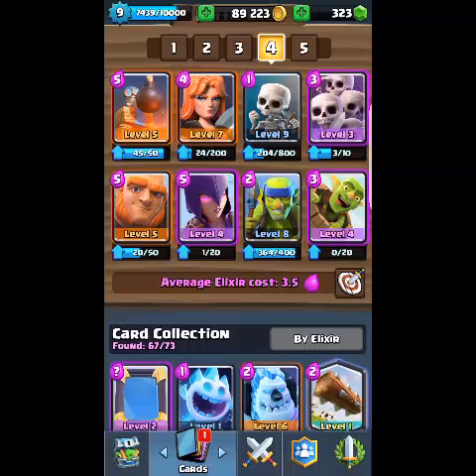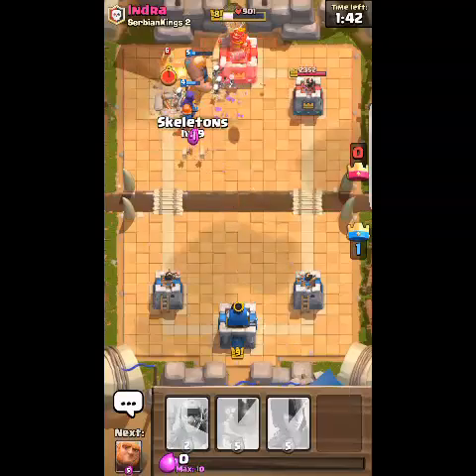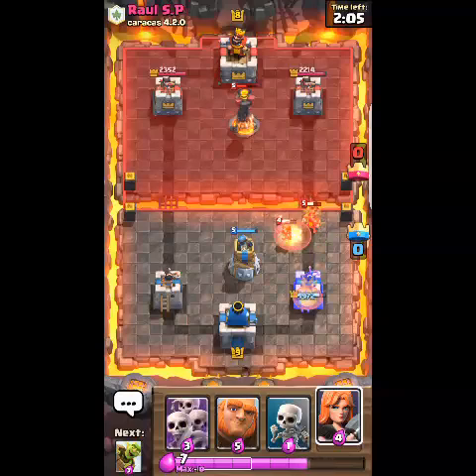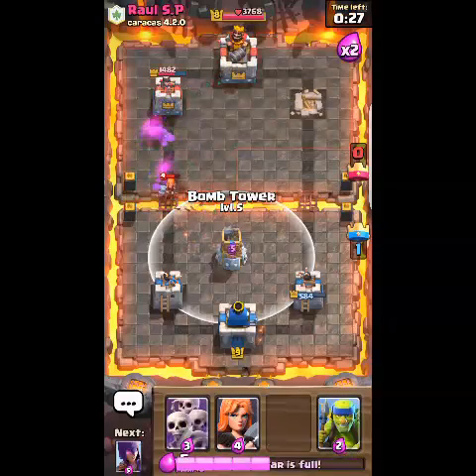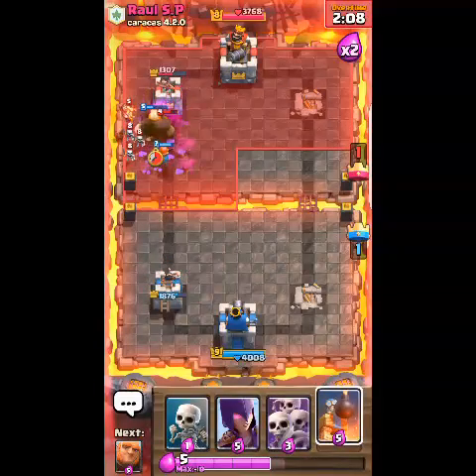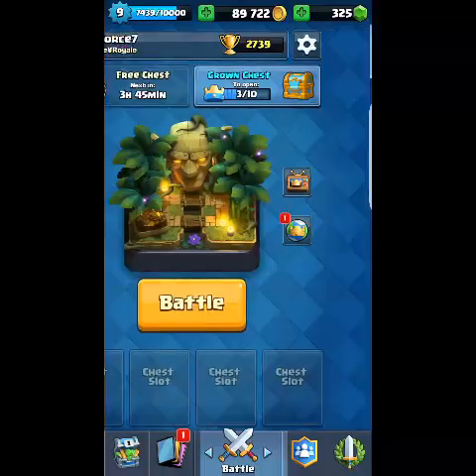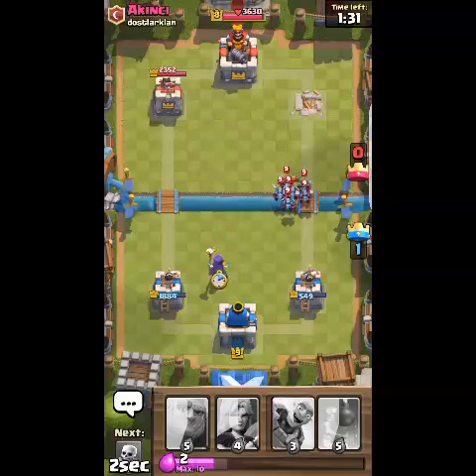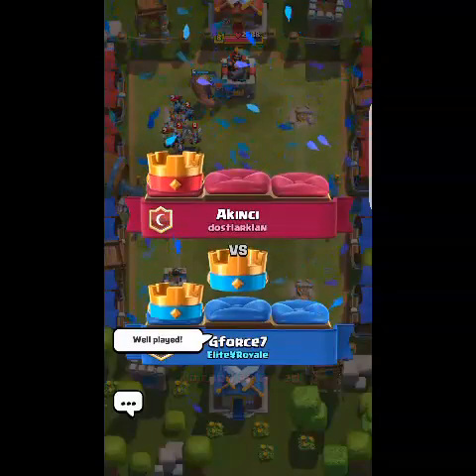Best barbarian bowl deck!!!